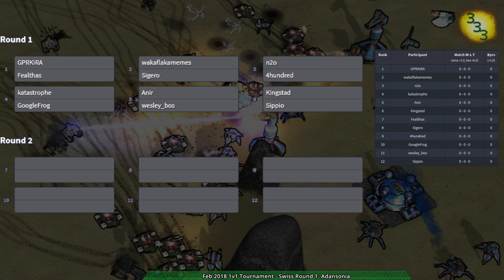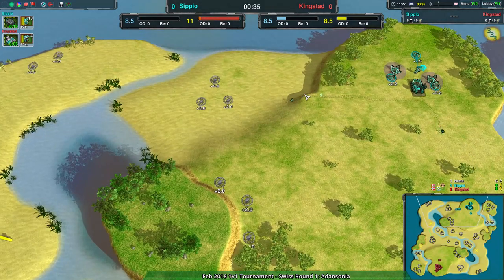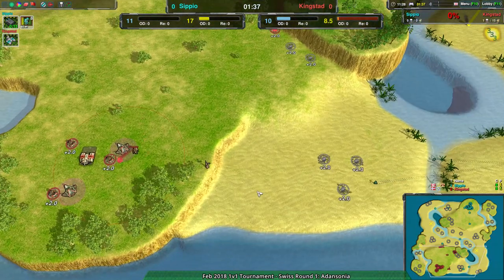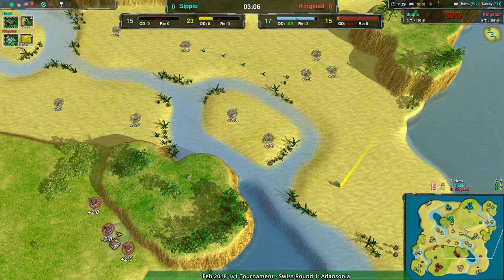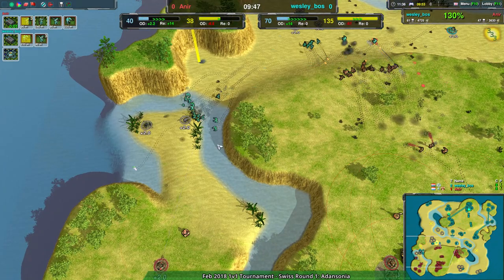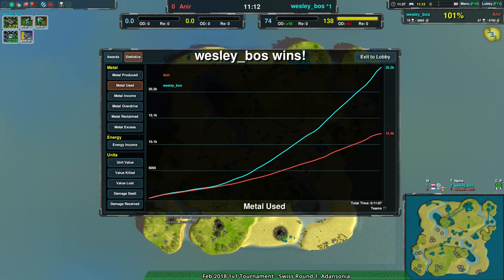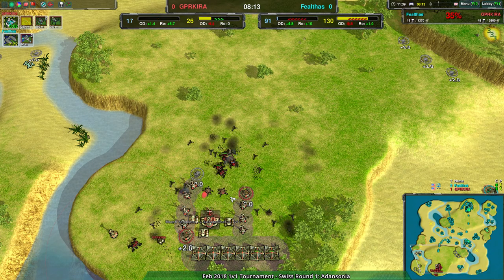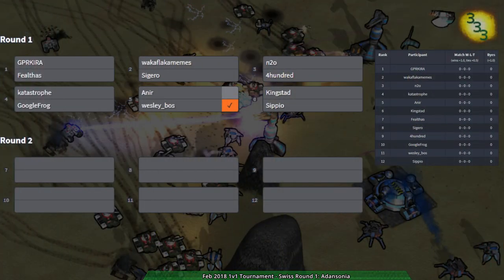2018/02/10 1v1 Tournament - Swiss Round 1 - Zero-K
Map: Adansonia v4.1

Game 1: (0:21) Sippio(Cloaky) vs Kingstad(Shields) (Group 6)

Game 2: (9:43) wesley_bos(Cloaky) vs Anir(Cloaky) (Group 5)

Game 3: (13:05) Fealthas(Hovercraft) vs GPRKIRA(Spiders) (Group 1)

Special thanks to Hokomoko for co-casting.